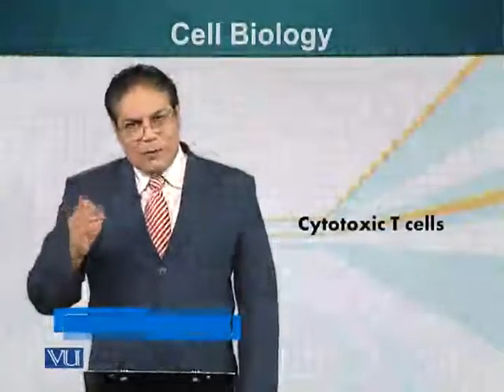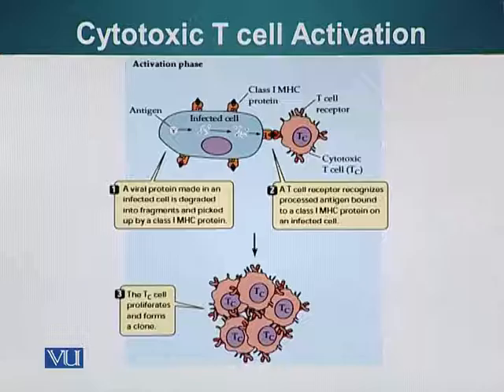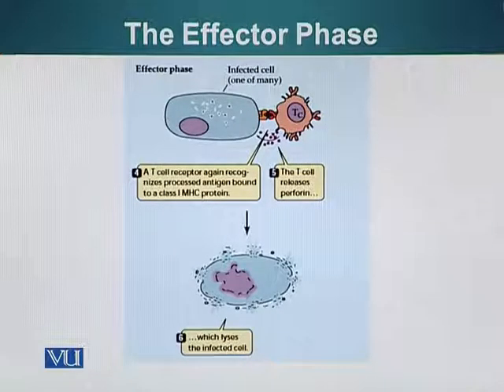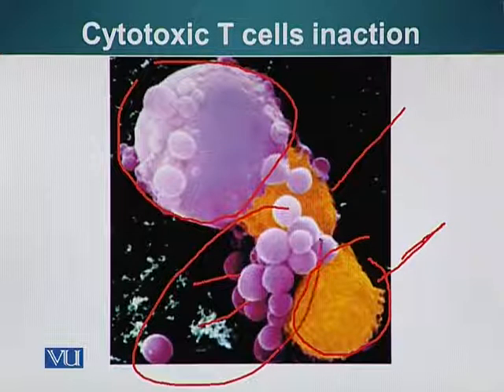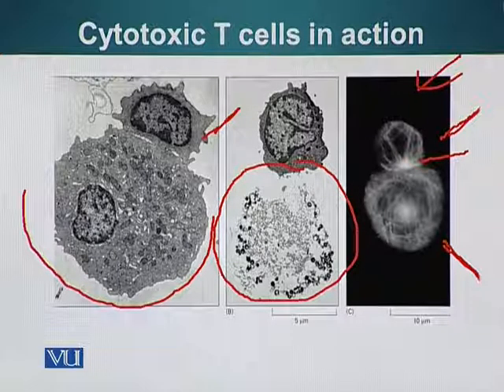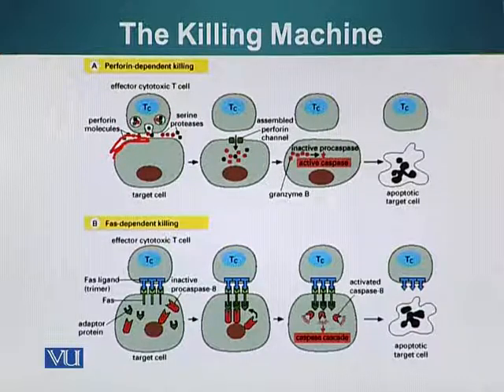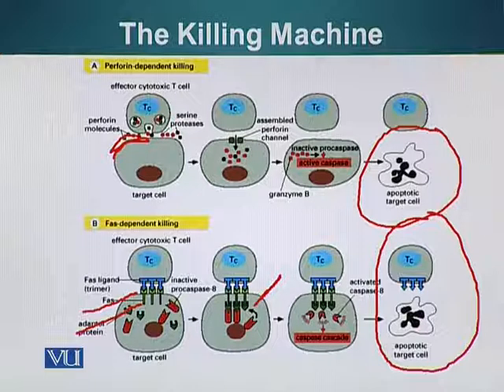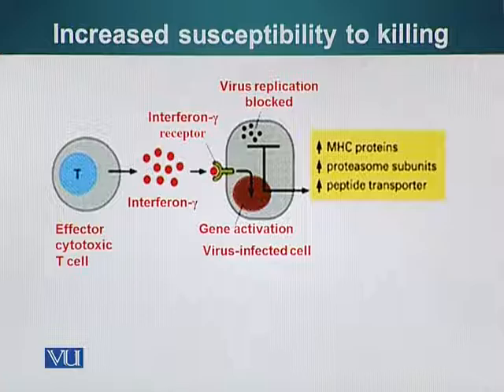Topic 133 (BIO201 - Cell Biology)